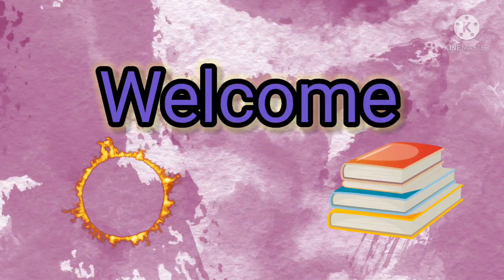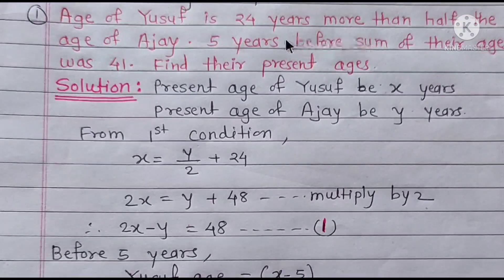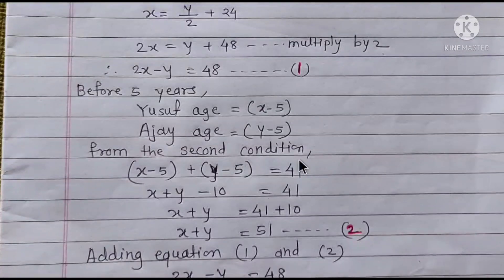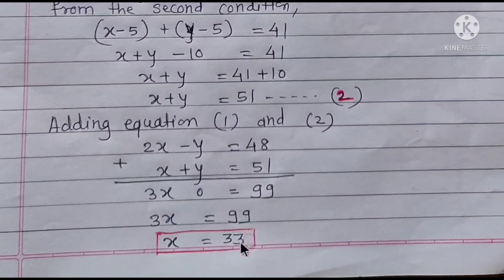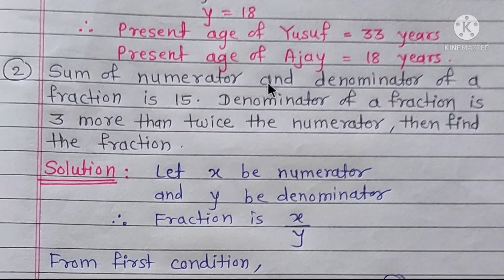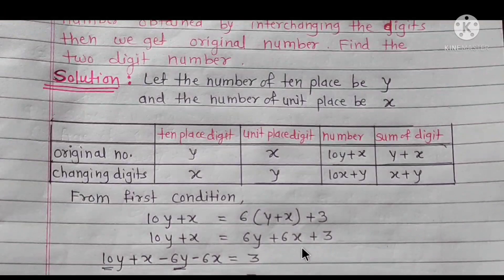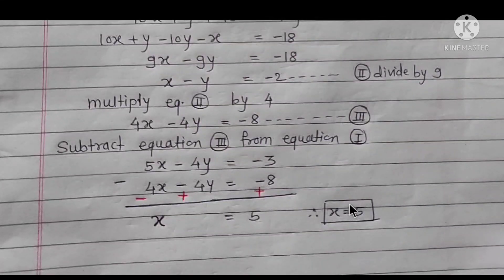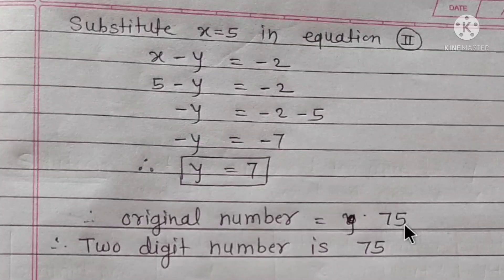Std 10 th,, maths 1 ,bridge course, day 28 , semi English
Setu Abhyaas, bridge course, maths 1 , semi English, day 28 , class 10th.

 Hello Students ,
in question 1 , Seema is smaller than Reena
therefore the answer is 10 . please correct करा .